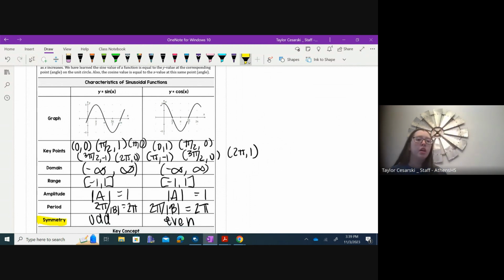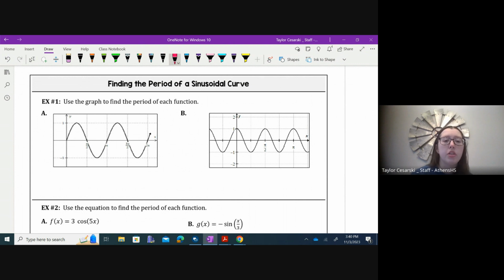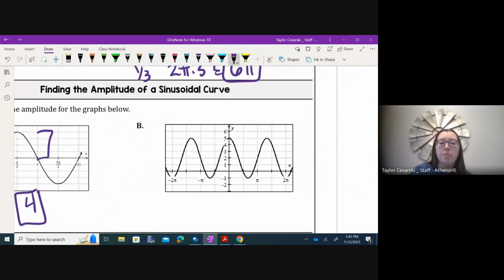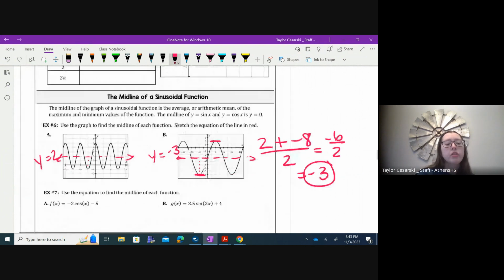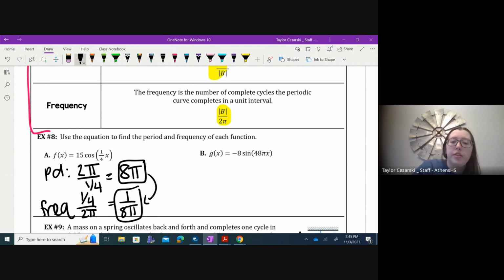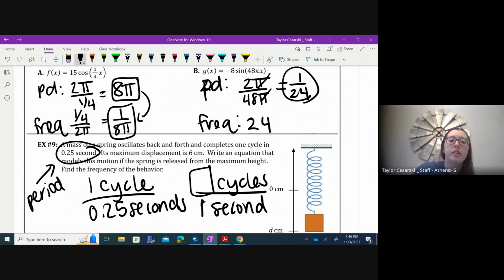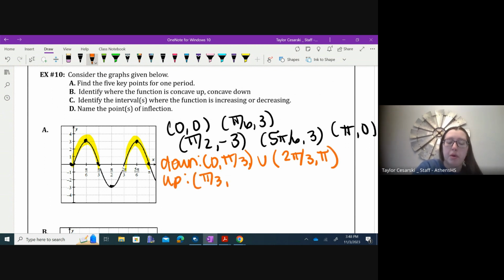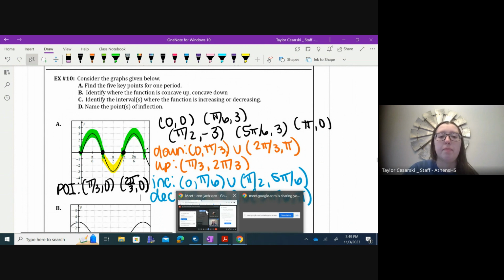3.5 AP Precalculus Sinusoidal Functions